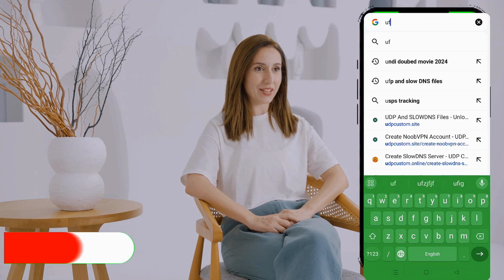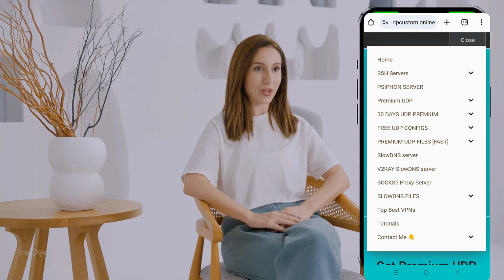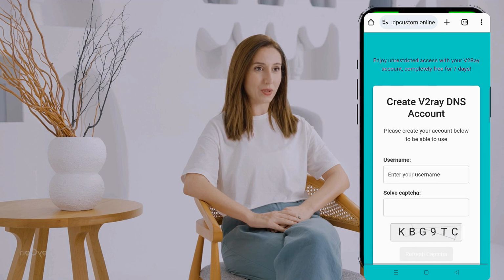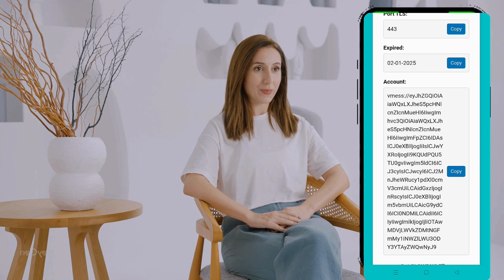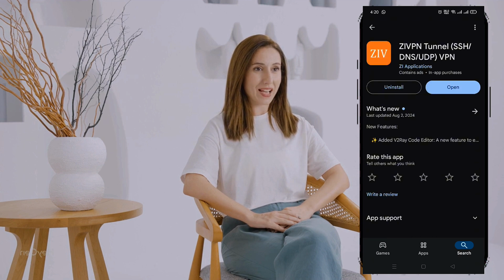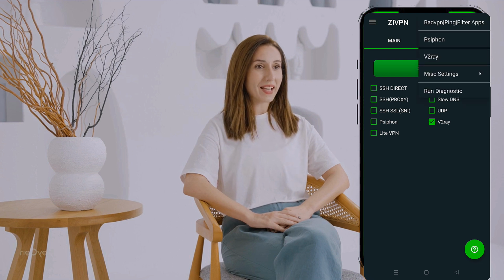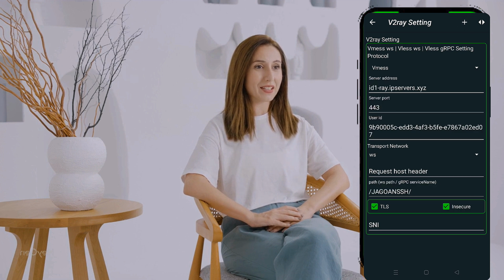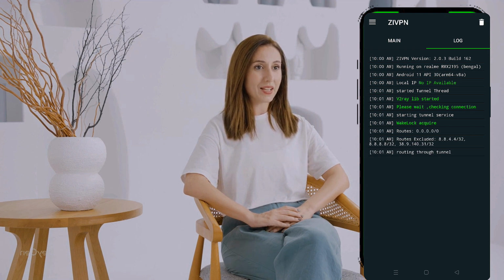Set Up V2Ray Slow DNS on ZIVPN VPN | Complete Guide with UDP Custom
Learn how to set up V2Ray Slow DNS on ZIVPN VPN using the UDP Custom website in this step-by-step guide. Create your own V2Ray Slow DNS server for a smooth and secure internet connection. From server creation to app configuration, we cover it all!

✅ Follow this tutorial to:

Create a V2Ray Slow DNS server.

Configure ZIVPN VPN with V2Ray VMess.

Enjoy fast and secure browsing.